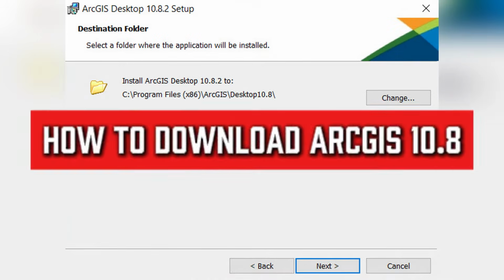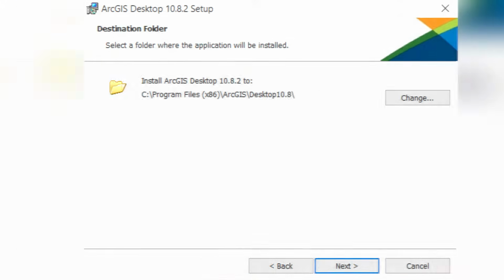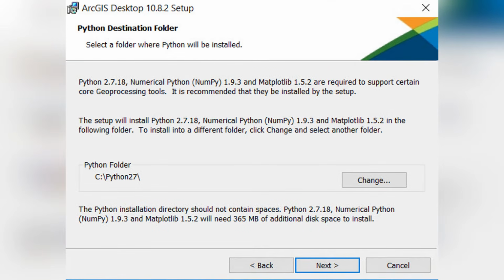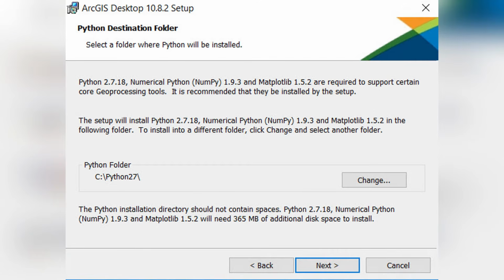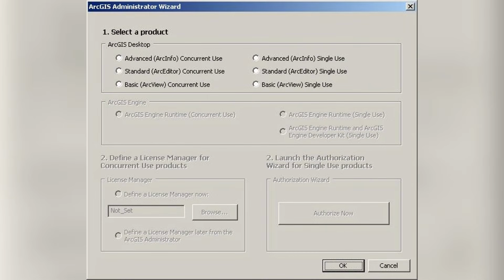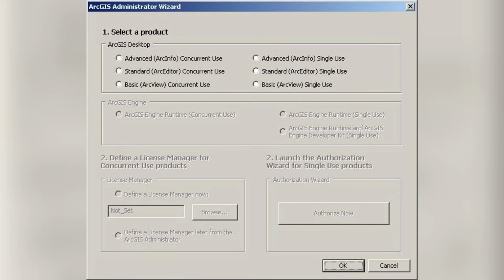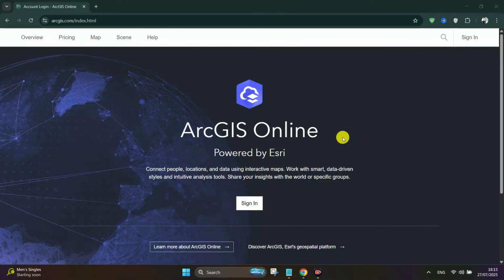How to Download ArcGIS 10.8 for Free | Easy Install (2025)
In this video, I’ll show you how to download and install ArcGIS 10.8 step-by-step. Whether you're a student, GIS professional, or researcher, this guide will help you get ArcGIS running on your PC without issues. I’ll cover everything from where to get the official ISO or installer, how to set up the software properly, how to activate the license (if applicable), and how to avoid common installation errors. This method is tested on Windows 10 and 11, and works smoothly for most systems in 2025. If you face any issues during installation, feel free to drop your questions in the comments — I’ll try to help as soon as possible. Watch till the end for tips on using ArcMap and ArcCatalog effectively after installation.